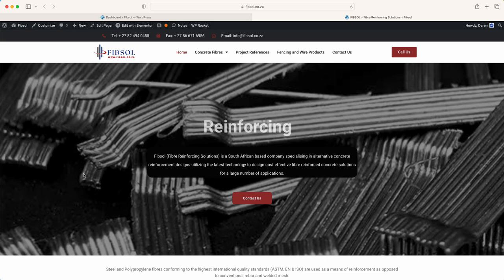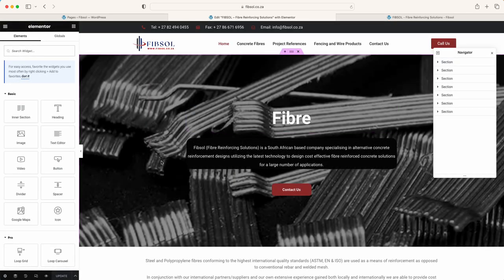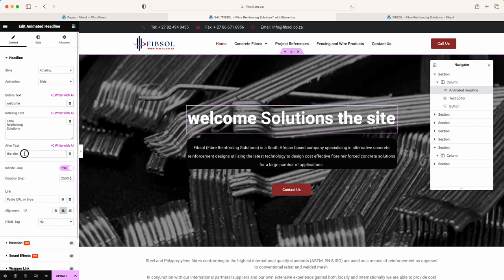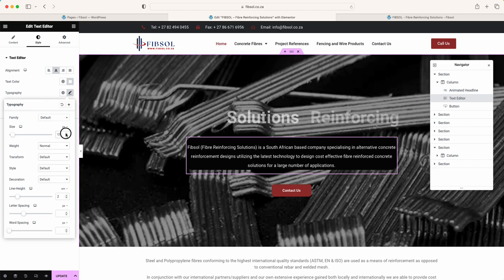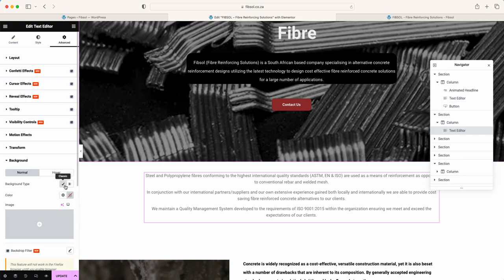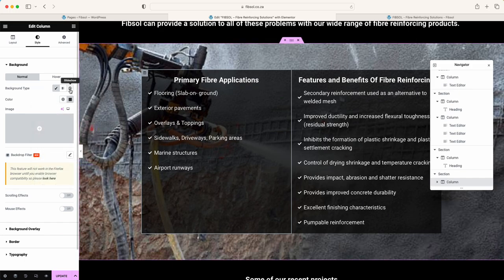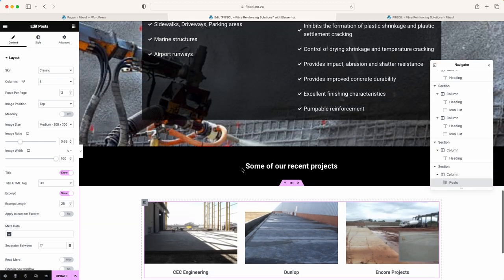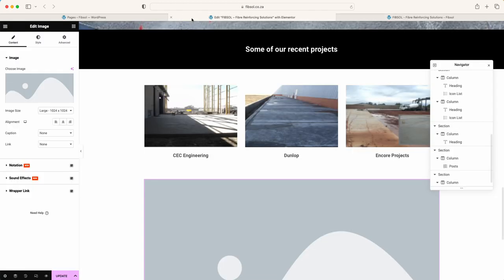Editing Front Page - Fibsol